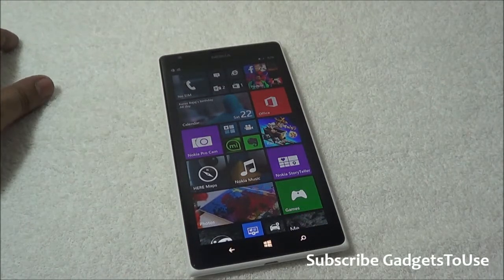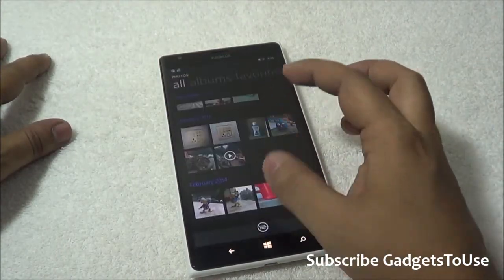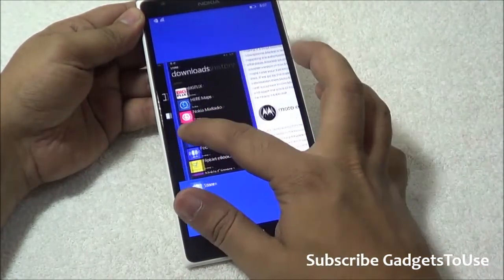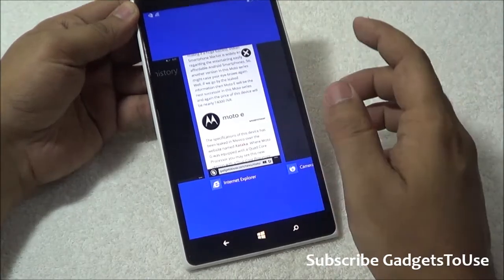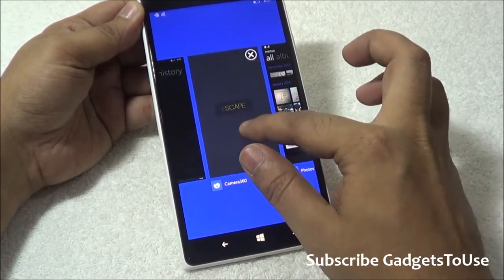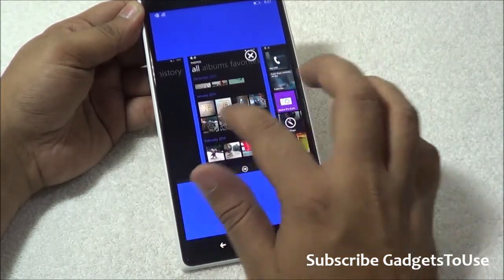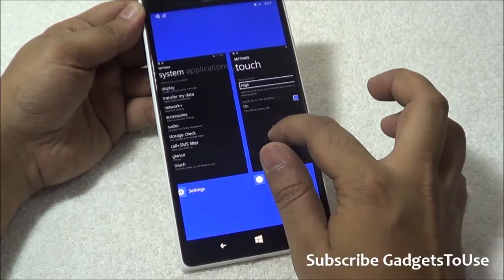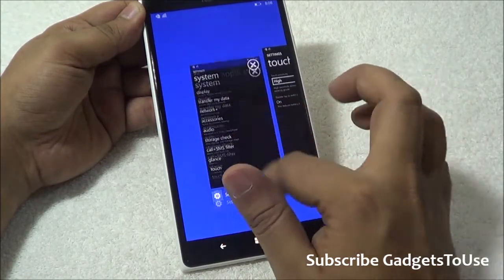Kill Running Apps in Multitasking on Windows Phone 8.1